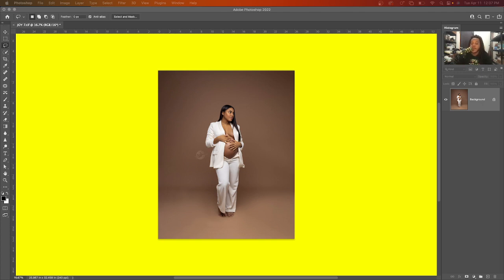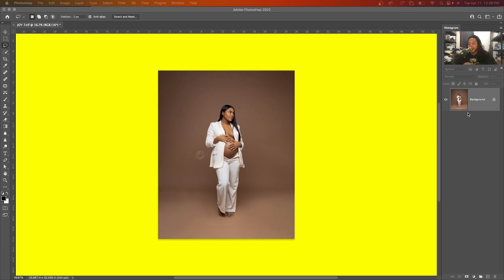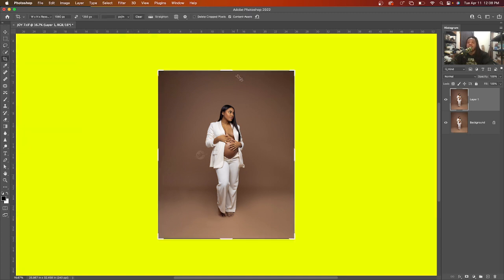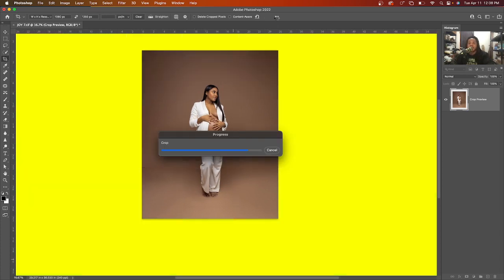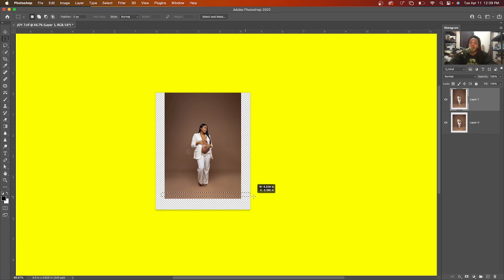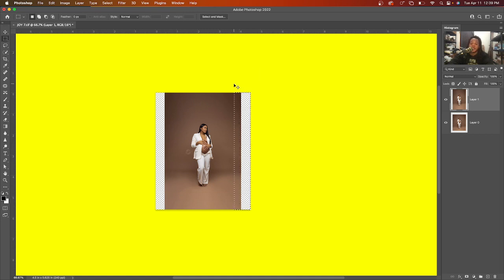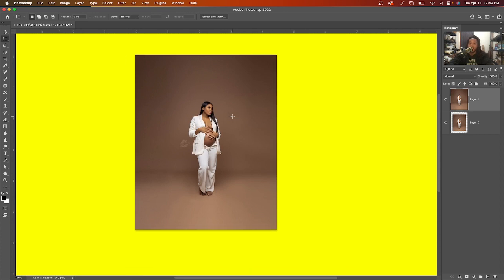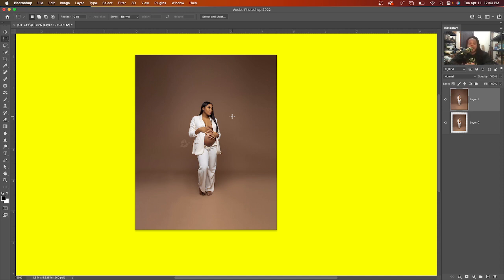HOW TO MAKE BACKGROUND BIGGER IN PHOTOSHOP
In this video, I wanted to show you how to extend your background in Photoshop in a super easy and quick tutorial!

This Is great for photographers who are having trouble editing photos and are becoming very frustrated because they aren't making any progress.